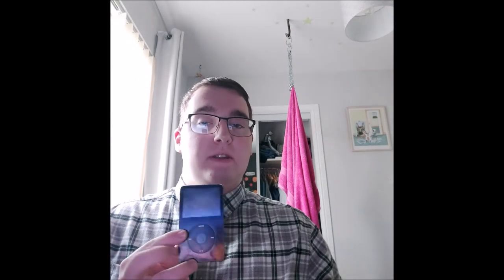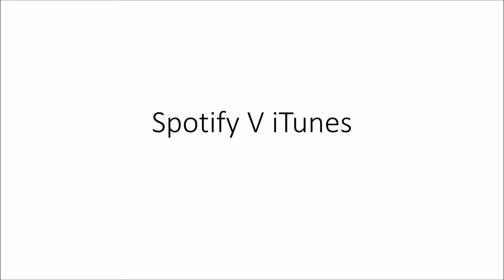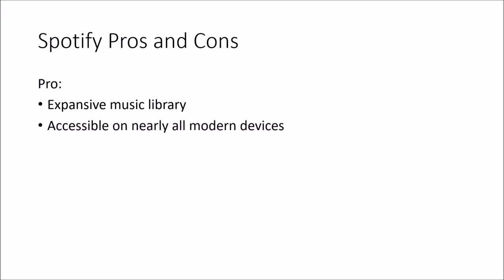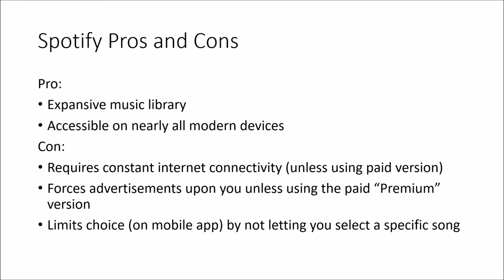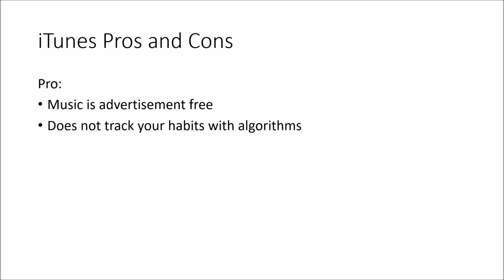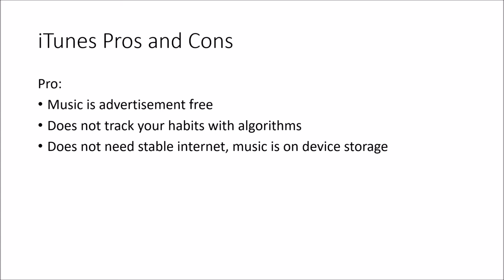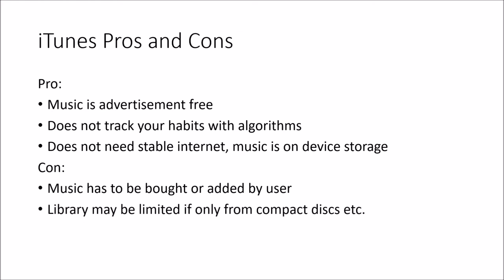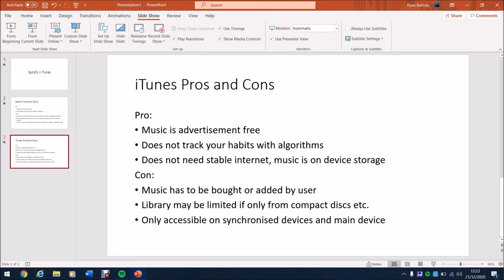A Totally Unbiased Look at Why You Should Use an iPod in 2020 | New Windows Malarkey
Stuff the Spotify.